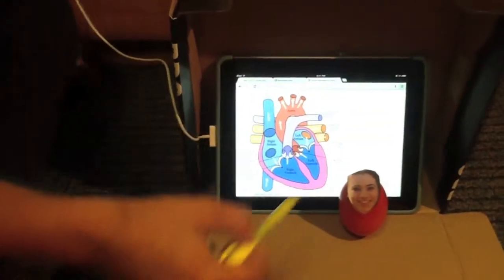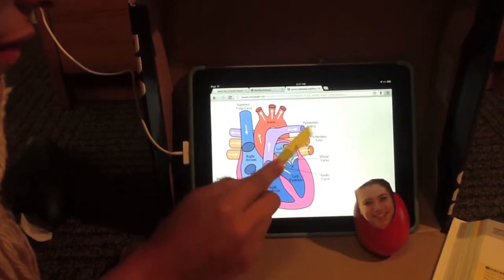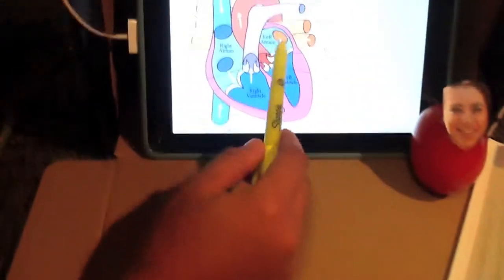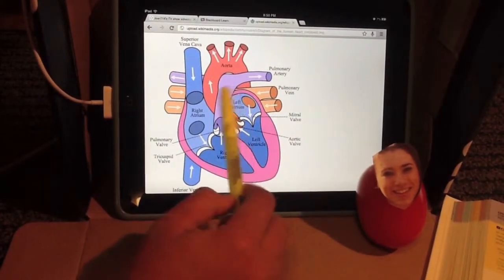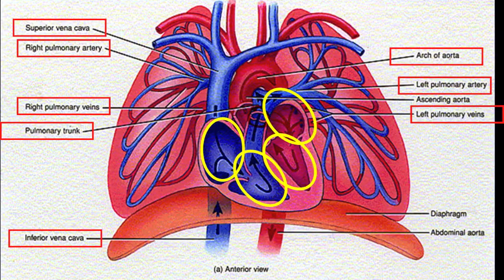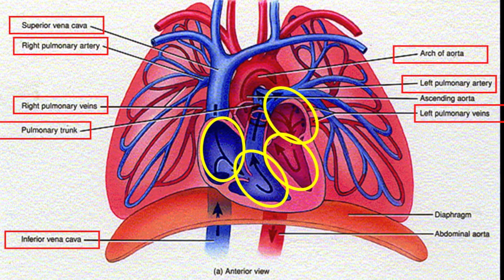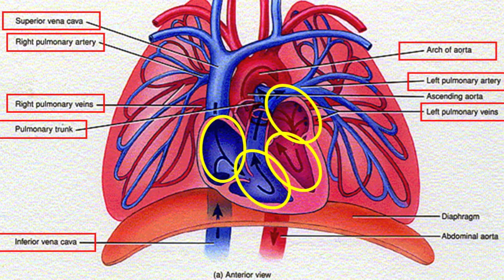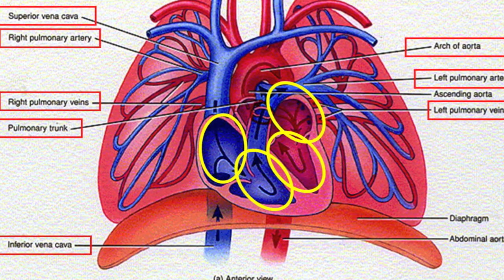Heart Tales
Biology project on the heart by Gabriela Flax and Ricky Sanchez